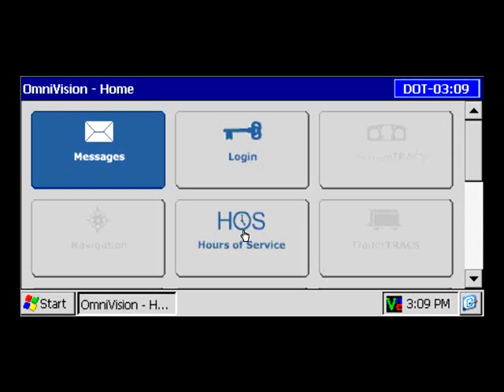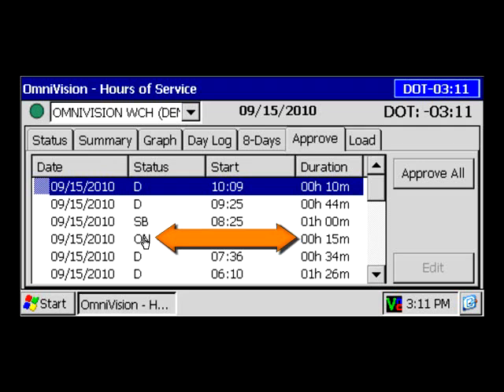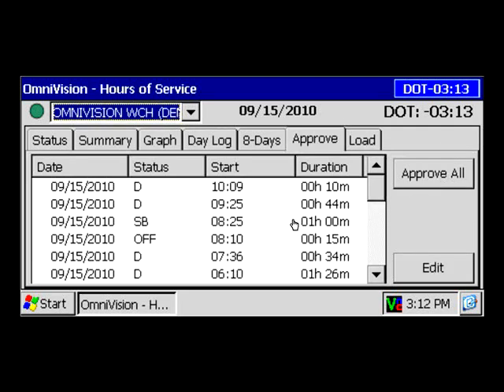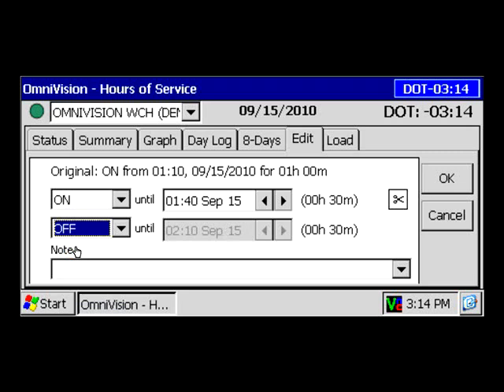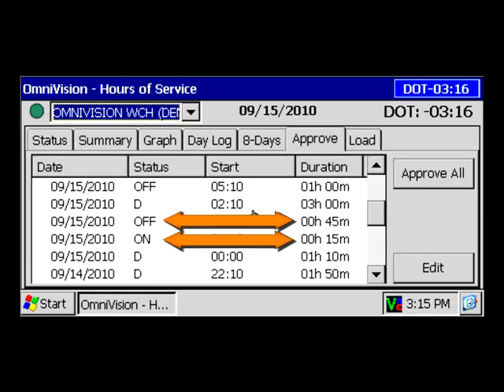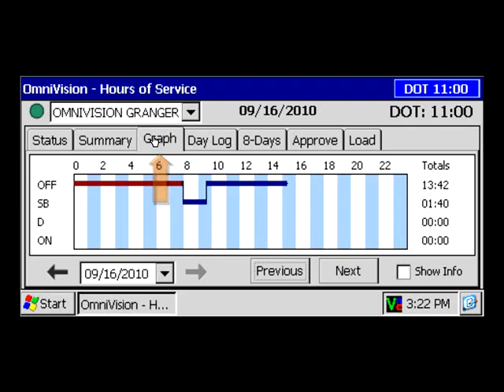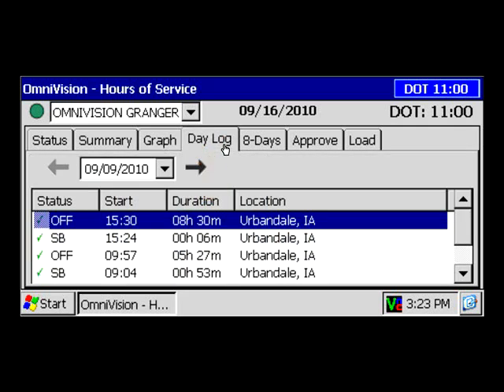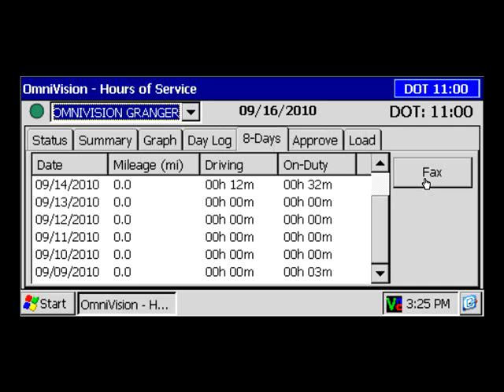Solo QHOS Training - Part 3